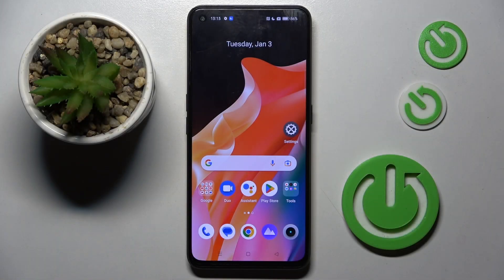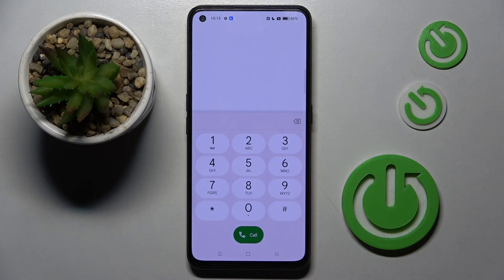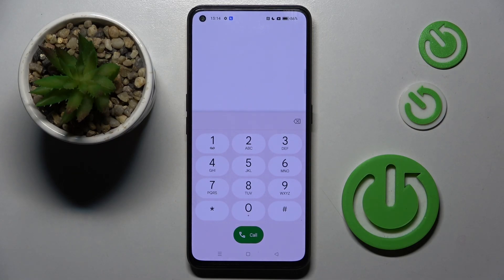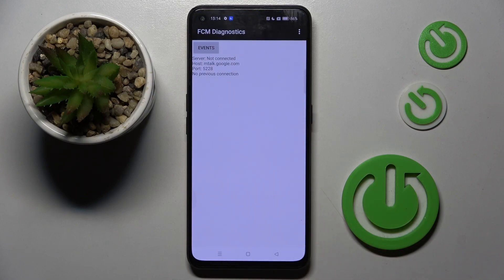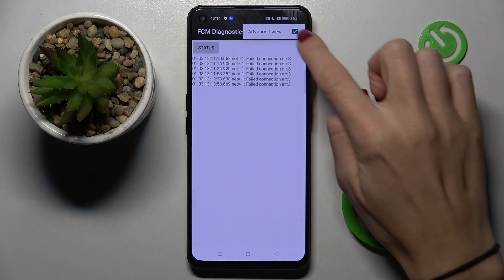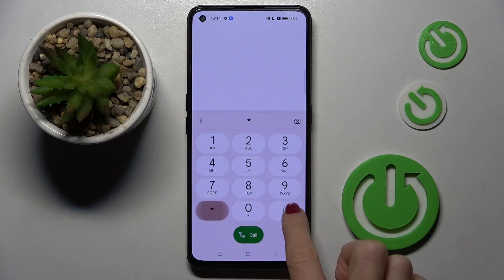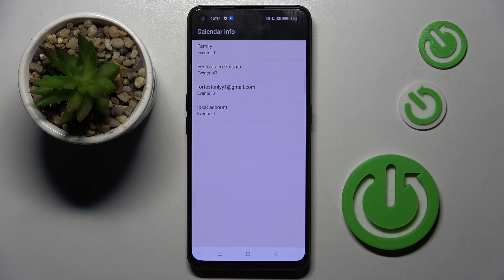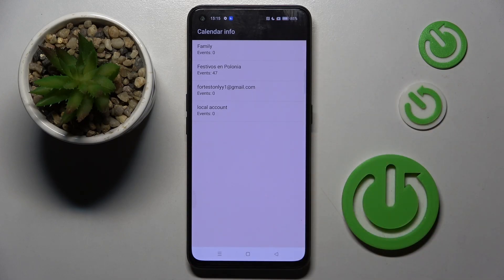How to Use Secret Codes on REALME GT Neo 3T - Enter Secret Codes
Find out more info about REALME GT Neo 3T:
What if I told you that you can activate many functions in your REALME GT Neo 3T using secret codes? You can learn the secret codes for REALME GT Neo 3T by watching this tutorial. Our specialist has selected the best codes and will show you how to enter them and what options will be enabled as a result. For more REALME GT Neo 3T tutorials or for other smartphones, check out our YouTube channel.

How to use secret codes on REALME GT Neo 3T? How to enter secret codes on REALME GT Neo 3T? How to open hidden modes on REALME GT Neo 3T?